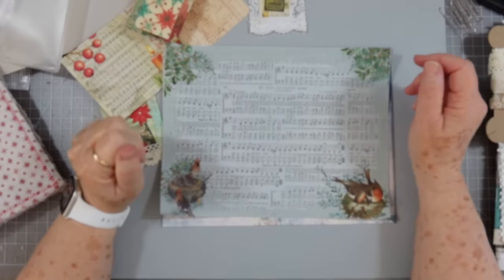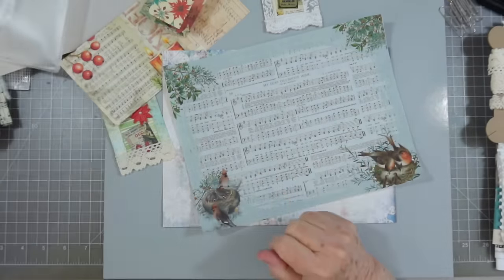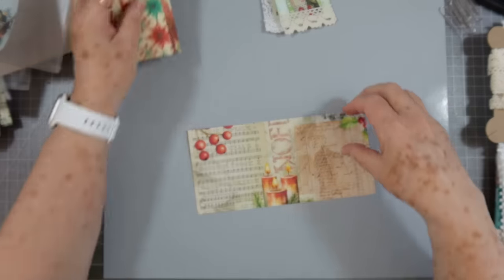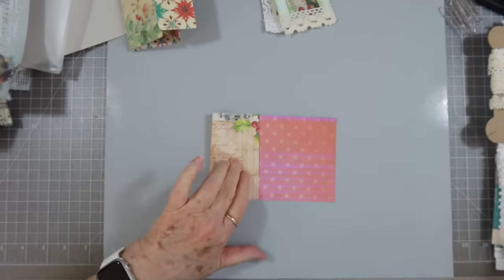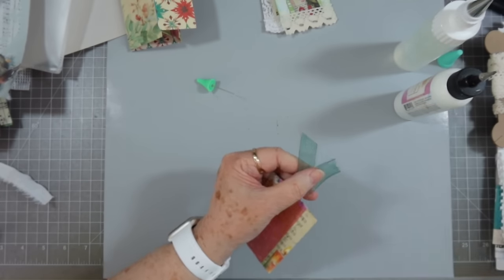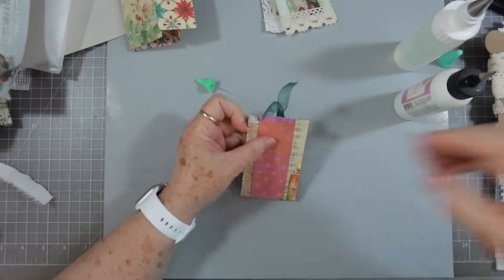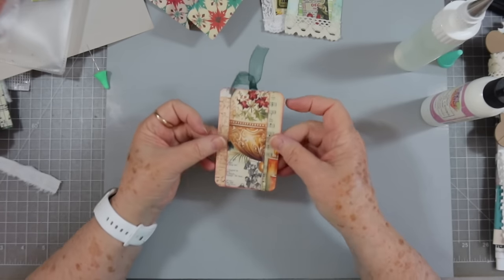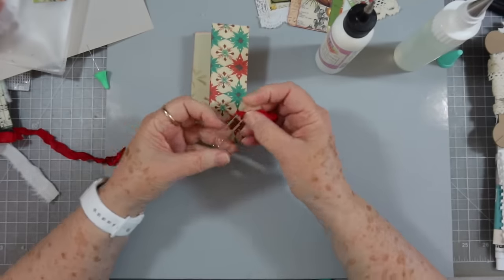HIDDEN PAPERCLIPS WITH DOUBLE POCKETS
We are working with some rice paper today, making hidden paperclips tags with double pockets. I love working with rice paper by the way.

SWME Mailing Address:
5211 county road 1435